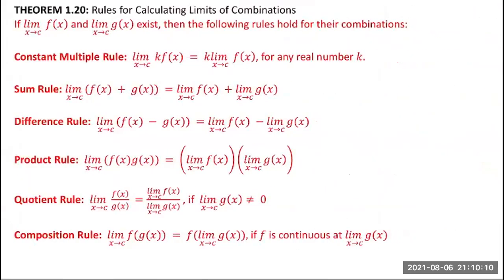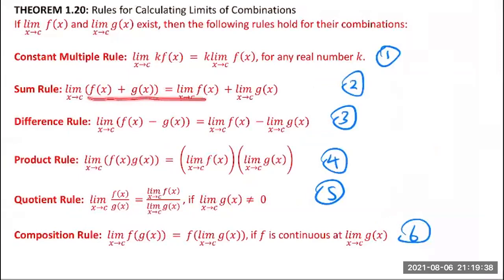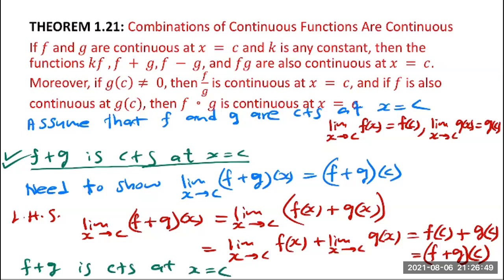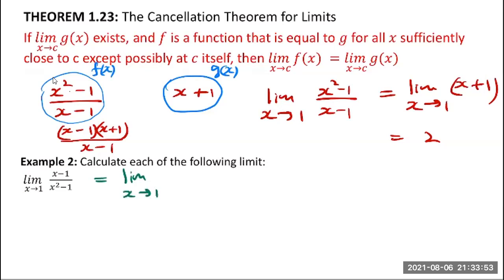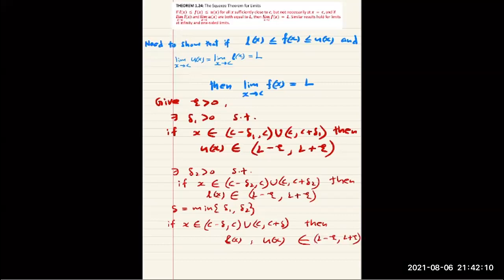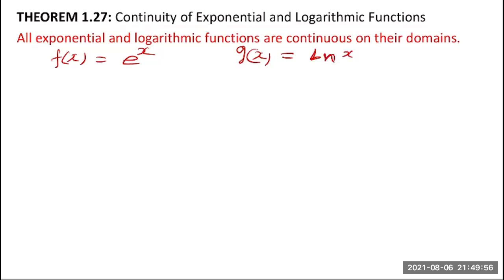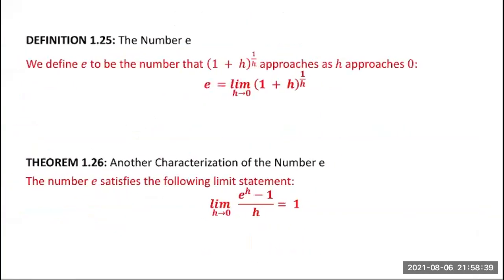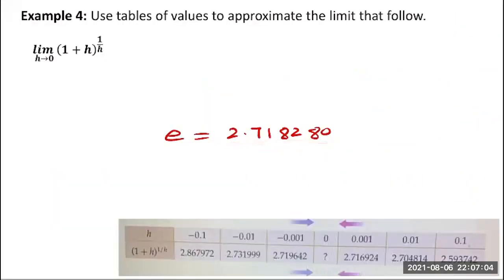Section 1.5 - LIMIT RULES AND CALCULATING BASIC LIMITS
Limit Rules and Calculating Basic Limits, Limits of Combinations of Functions, Limits of Algebraic Functions, Cancelation and Squeeze Theorem, Definition of the Number e, Continuity of Exponential and Trigonometric Functions, Calculus for beginners, Calculus from top to bottom, Basics of calculus